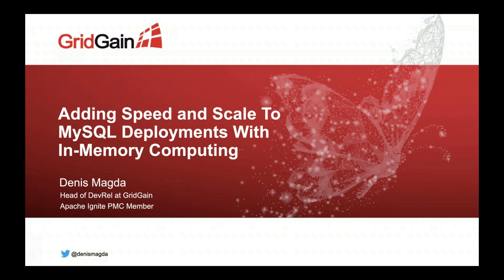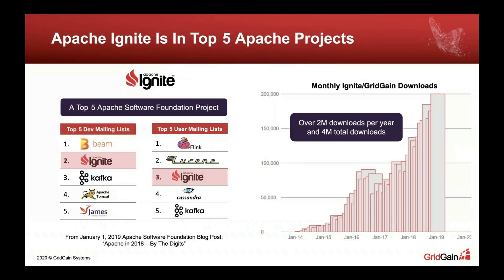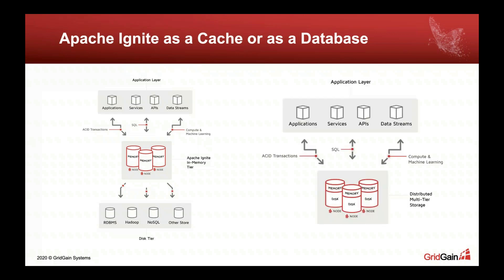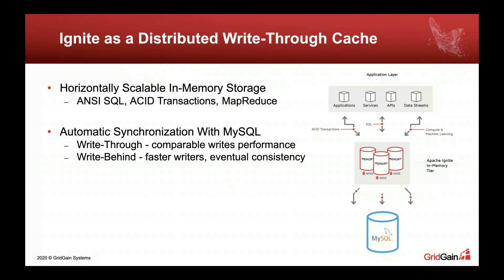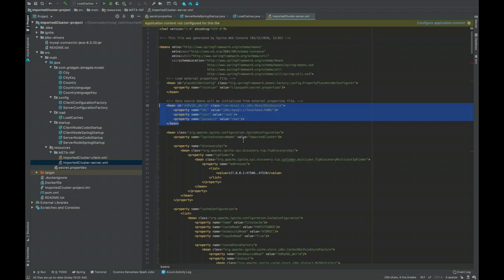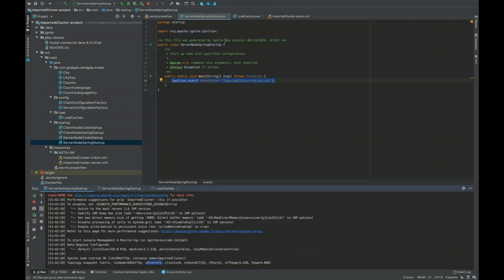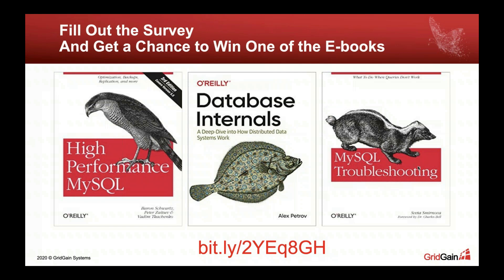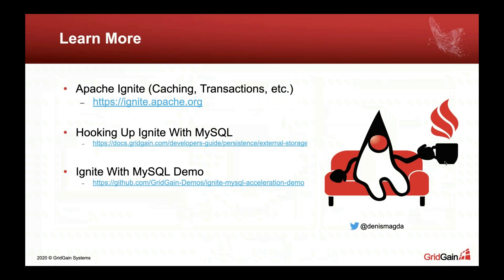Adding Speed and Scale to MySQL Deployments With In-Memory Computing - Denis Magda (GridGain)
Learn how software architects use in-memory computing technologies to add speed and scale to existing MySQL deployments. You will see how to deploy a distributed in-memory cluster on top of a MySQL database, how to configure the cluster to write-through all the changes to the database, and how to boost SQL operations by querying in-memory data sets. We’re going to use Apache Ignite in-memory computing platform as a reference platform for concepts breakdown and demo needs.